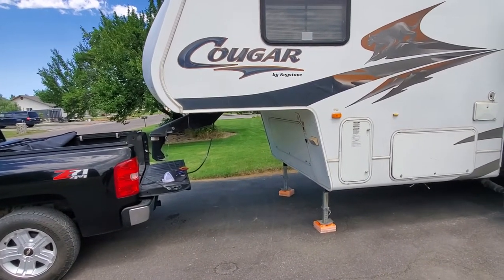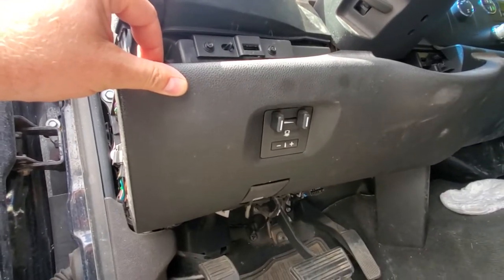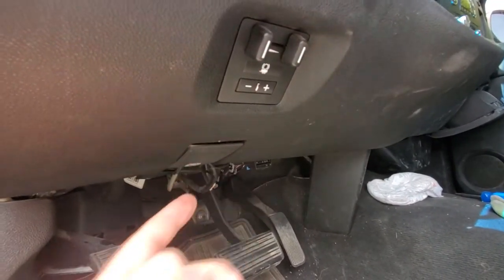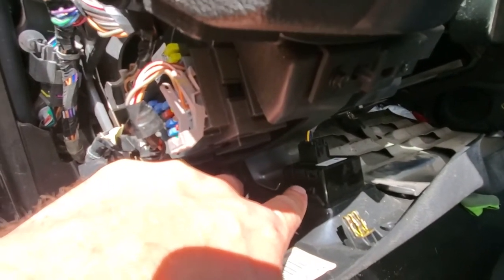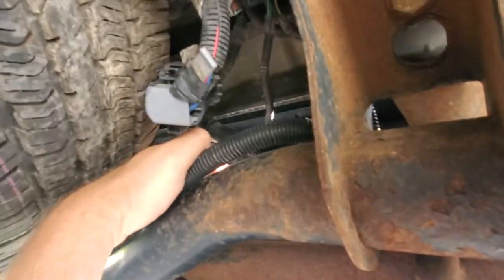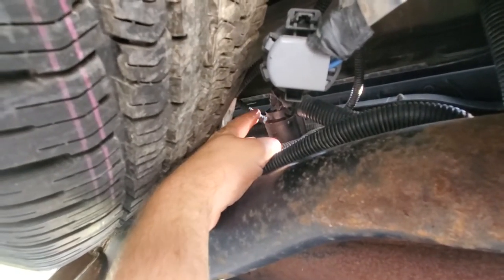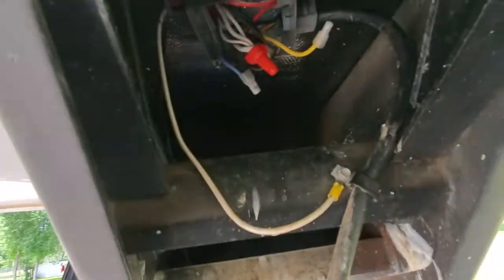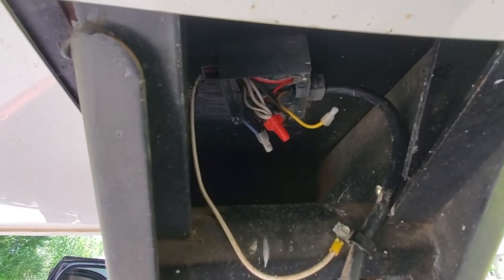fixing trailer brake problems on a 2008 chevy Silverado and 2007 keystone cougar rv